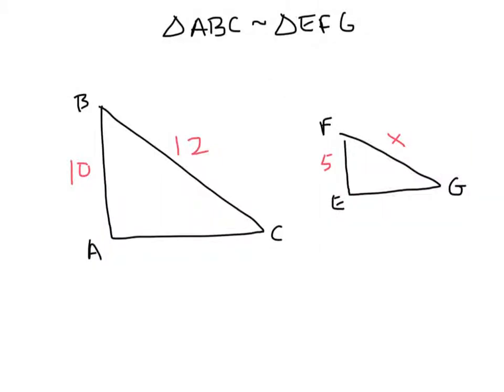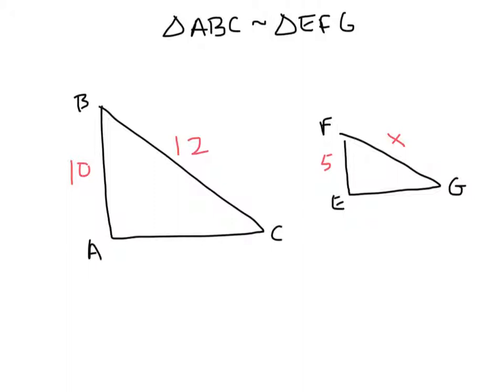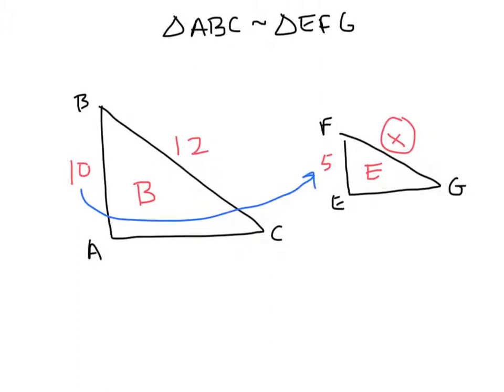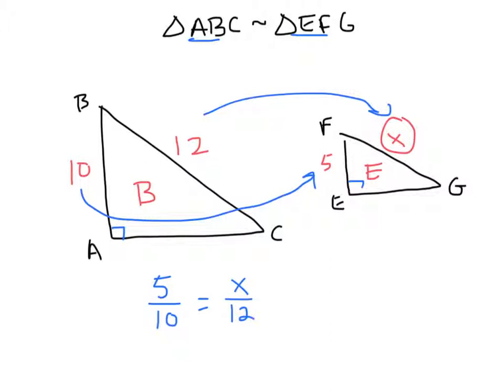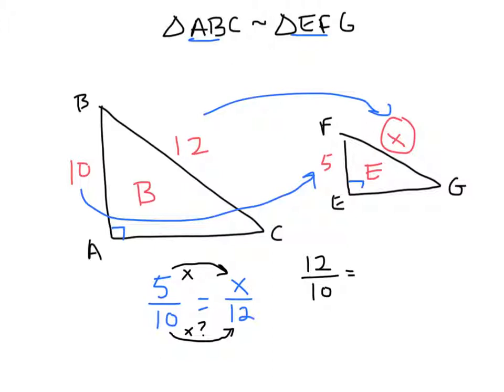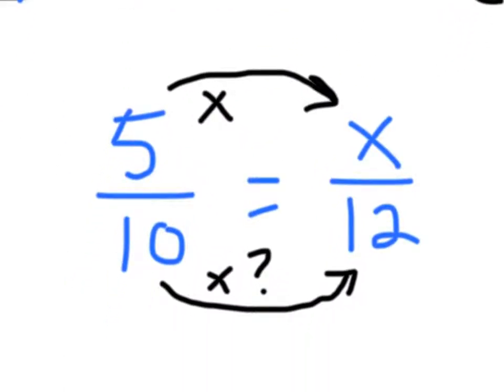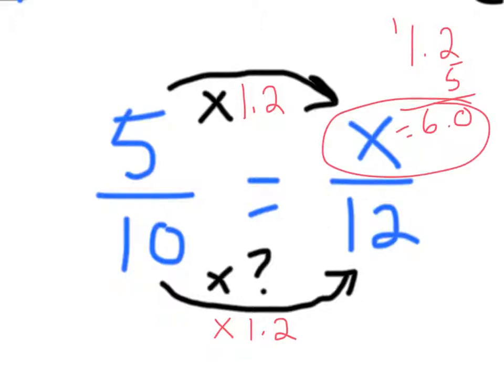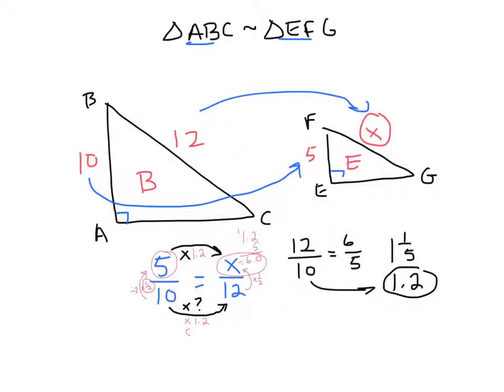371 Unit 3 Sim Figs with Missing Sides